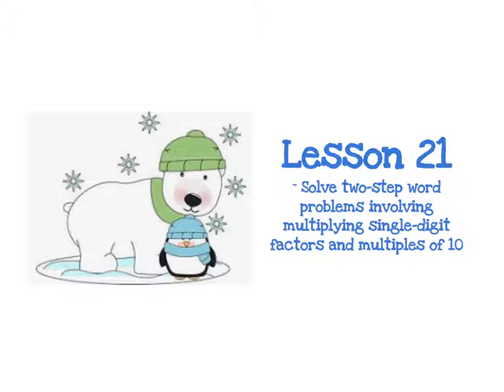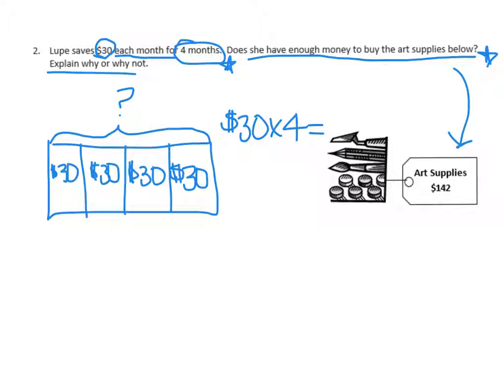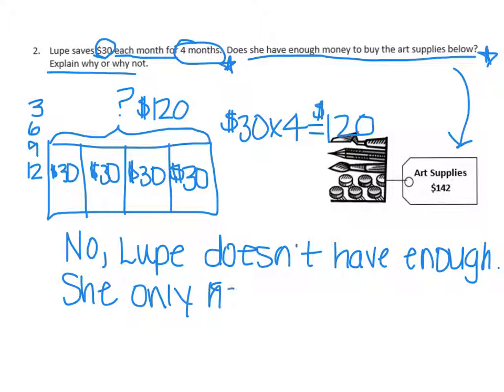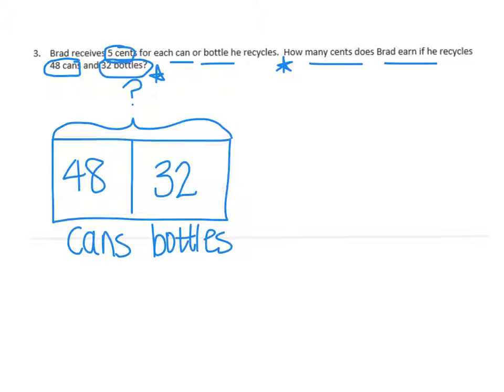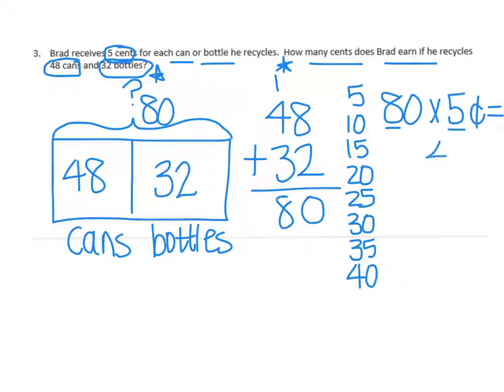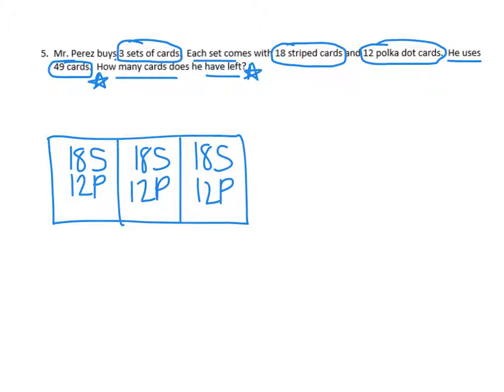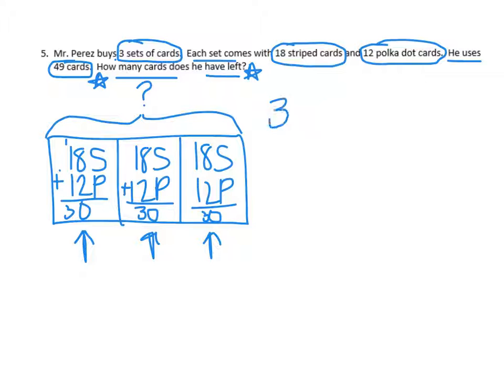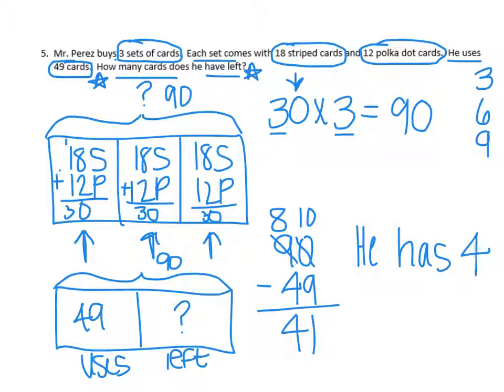3rd Mod 3 L21